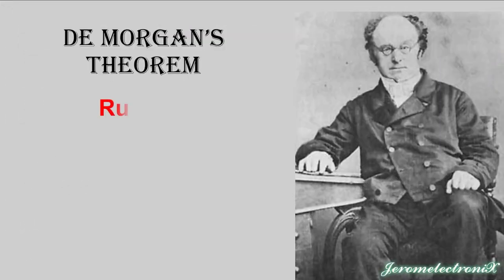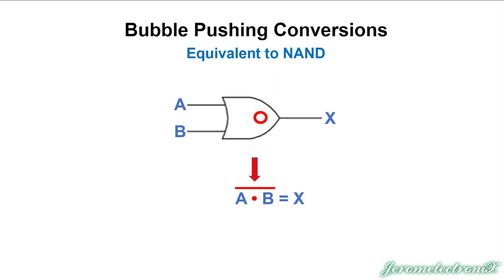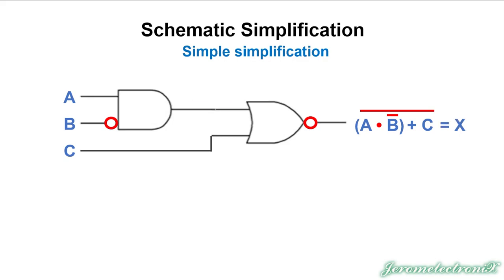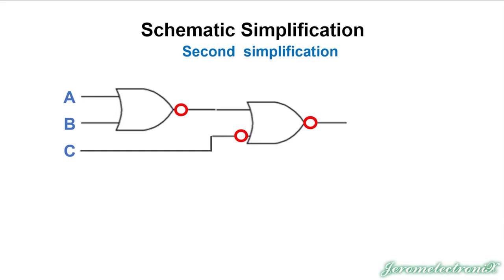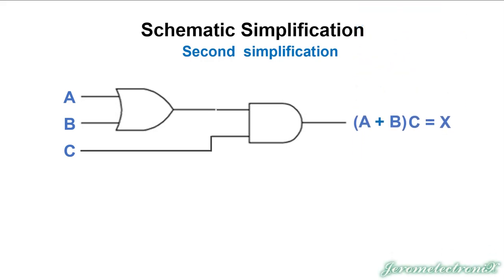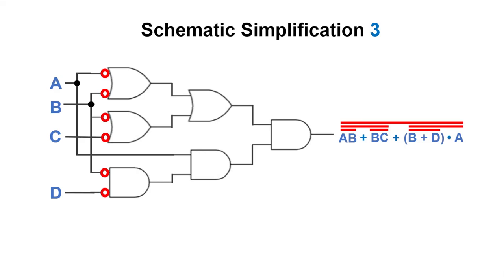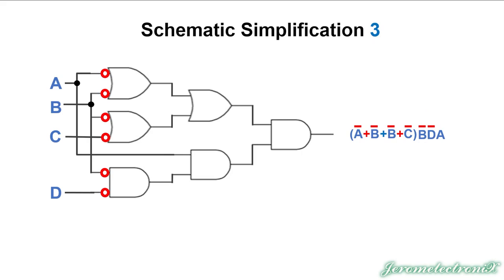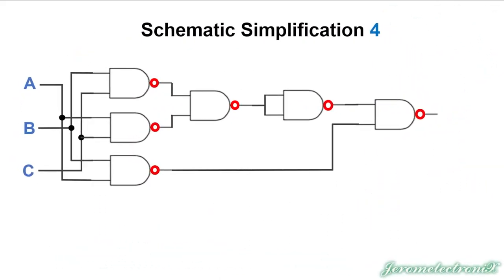L25 Bubble Pushing: De'Morgan's Theorem for Schematic Circuits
Augustus Demorgan introduced us to the ideas that
1, Inverting a gate would change the gate to its opposite form.
     Example: Invert an AND gate changes it to an OR gate and visa versa.
2. Pairs of inverters can pop into or out of existence without changing the value of the circuit.
In the previous video we "De-Morganized" Boolean Equations.
In this video we "De-Morganize" Schematic Circuits.